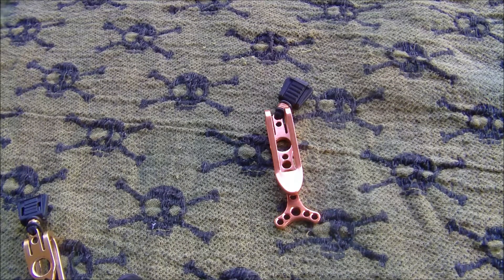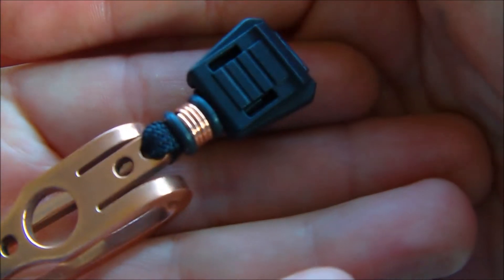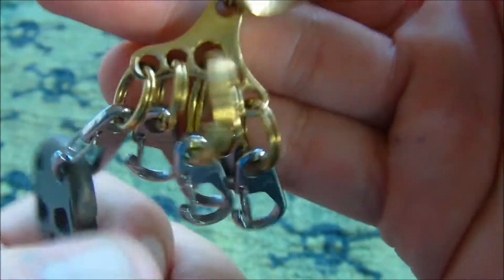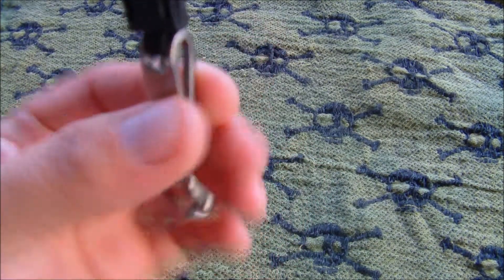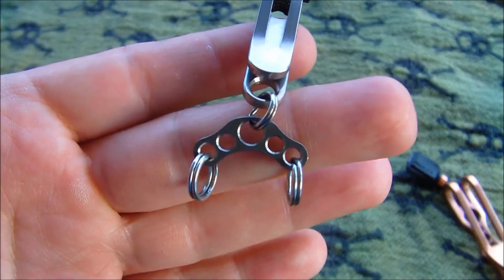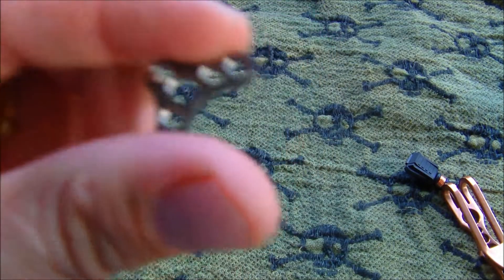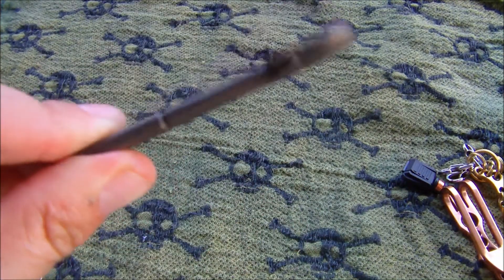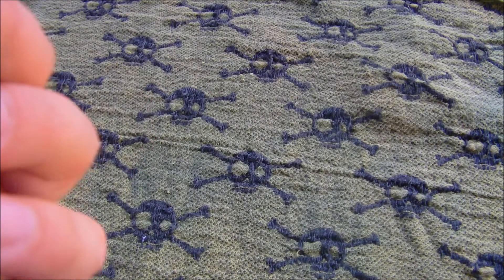GearPull-a solution to pocket clutter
There is a Kickstarter at the end of March!